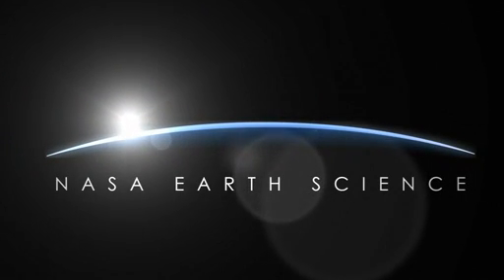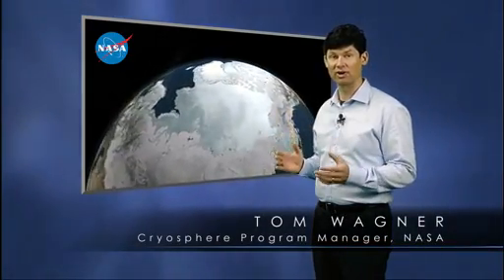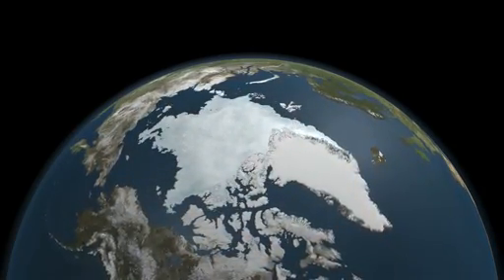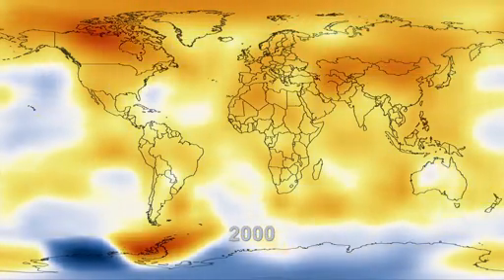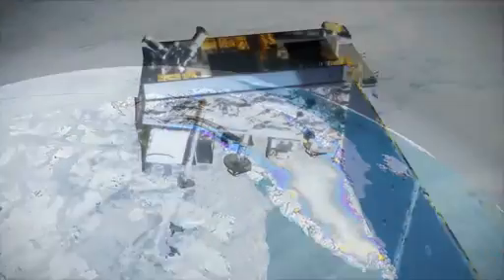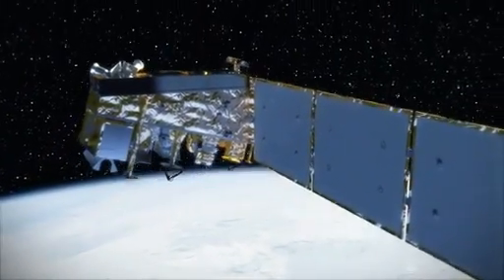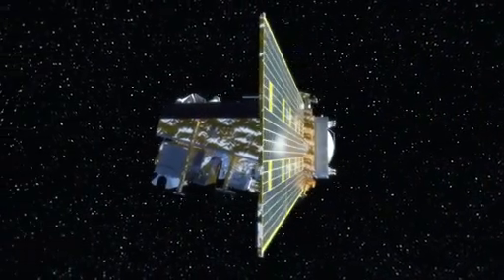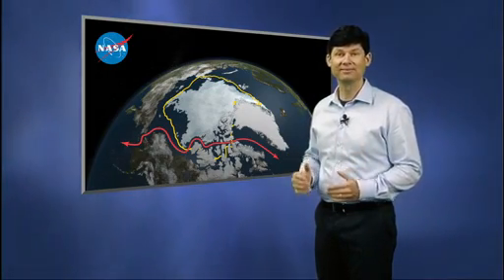NASA - Arctic Sea Ice Continues Decline, Hits 2nd-Lowest Level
Arctic Sea Ice Continues Decline, Hits 2nd-Lowest Level10.04.11 Last month the extent of sea ice covering the Arctic Ocean declined to the second-lowest extent on record. Satellite data from NASA and the NASA-supported National Snow and Ice Data Center (NSIDC) at the University of Colorado in Boulder showed that the summertime sea ice cover narrowly avoided a new record low.

The Arctic ice cap grows each winter as the sun sets for several months and shrinks each summer as the sun rises higher in the northern sky. Each year the Arctic sea ice reaches its annual minimum extent in September. It hit a record low in 2007.

The near-record ice-melt followed higher-than-average summer temperatures, but without the unusual weather conditions that contributed to the extreme melt of 2007. "Atmospheric and oceanic conditions were not as conducive to ice loss this year, but the melt still neared 2007 levels," said NSIDC scientist Walt Meier. "This probably reflects loss of multiyear ice in the Beaufort and Chukchi seas as well as other factors that are making the ice more vulnerable."

Joey Comiso, senior scientist at NASA's Goddard Space Flight Center in Greenbelt, Md., said the continued low minimum sea ice levels fits into the large-scale decline pattern that scientists have watched unfold over the past three decades.

"The sea ice is not only declining, the pace of the decline is becoming more drastic," Comiso said. "The older, thicker ice is declining faster than the rest, making for a more vulnerable perennial ice cover."

While the sea ice extent did not dip below the 2007 record, the sea ice area as measured by the microwave radiometer on NASA's Aqua satellite did drop slightly lower than 2007 levels for about 10 days in early September, Comiso said. Sea ice "area" differs from extent in that it equals the actual surface area covered by ice, while extent includes any area where ice covers at least 15 percent of the ocean.

Arctic sea ice extent on Sept. 9, the lowest point this year, was 4.33 million square kilometers (1.67 million square miles). Averaged over the month of September, ice extent was 4.61 million square kilometers (1.78 million square miles). This places 2011 as the second lowest ice extent both for the daily minimum extent and the monthly average. Ice extent was 2.43 million square kilometers (938,000 square miles) below the 1979 to 2000 average.

This summer's low ice extent continued the downward trend seen over the last 30 years, which scientists attribute largely to warming temperatures caused by climate change. Data show that Arctic sea ice has been declining both in extent and thickness. Since 1979, September Arctic sea ice extent has declined by 12 percent per decade.

"The oldest and thickest ice in the Arctic continues to decline, especially in the Beaufort Sea and the Canada Basin," NSIDC scientist Julienne Stroeve said. "This appears to be an important driver for the low sea ice conditions over the past few summers."

Climate models have suggested that the Arctic could lose almost all of its summer ice cover by 2100, but in recent years, ice extent has declined faster than the models predicted.

NASA monitors and studies changing sea ice conditions in both the Arctic and Antarctic with a variety of spaceborne and airborne research capabilities. This month NASA resumes Operation IceBridge, a multi-year series of flights over sea ice and ice sheets at both poles. This fall's campaign will be based out of Punta Arenas, Chile, and make flights over Antarctica. NASA also continues work toward launching ICESat-2 in 2016, which will continue its predecessor's crucial laser altimetry observations of ice cover from space.   Patrick Lynch
NASA's Earth Science News Team: